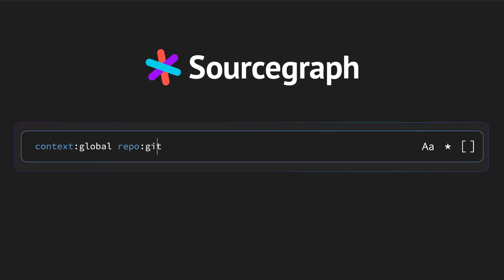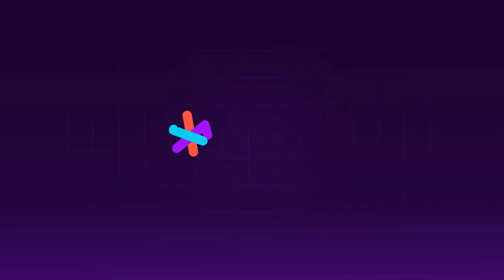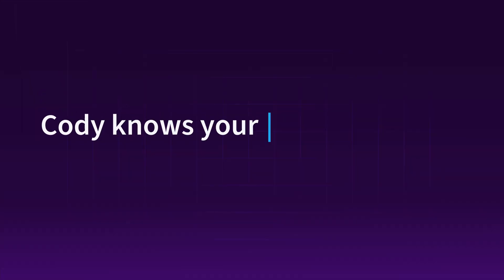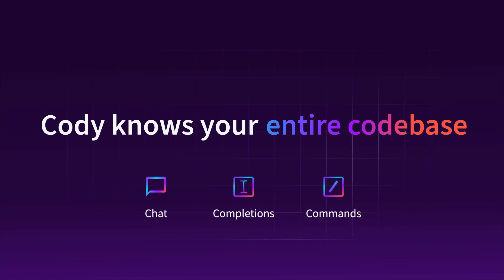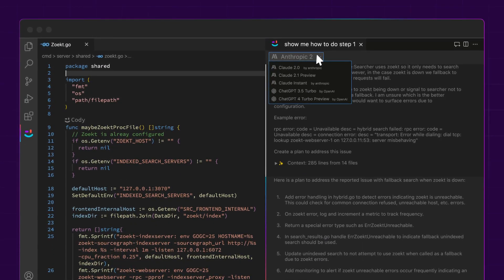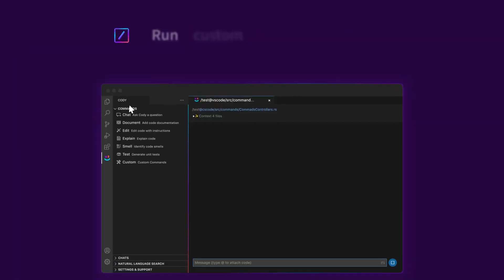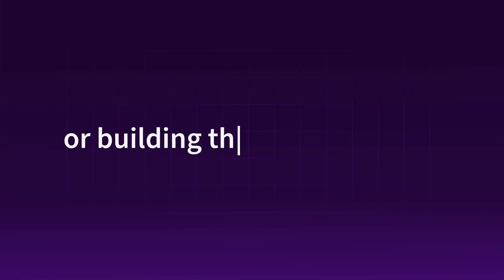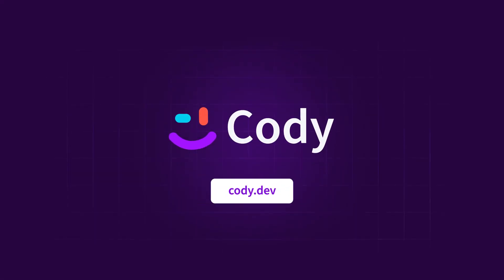AI Coding Platform Motion Graphics Video - Cody by SourceGraph | MotionCue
MotionCue is a digital media production agency in the United States. Our team consists of creative content gurus with experience in producing digital content for startups. We help you to maintain an exclusive online presence that will allow you to stand out from your competitors.

Our clientele includes several Fortune 500 companies, such as Johnson & Johnson, P&G, Samsung, News Corp, Microsoft, Pfizer, Sony, and the list goes on. You can have a look at our past work